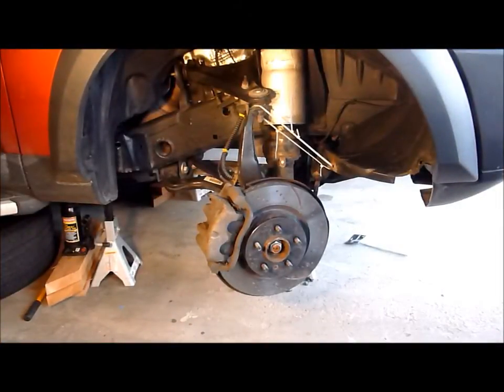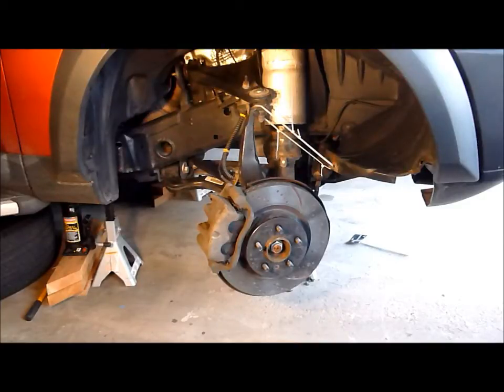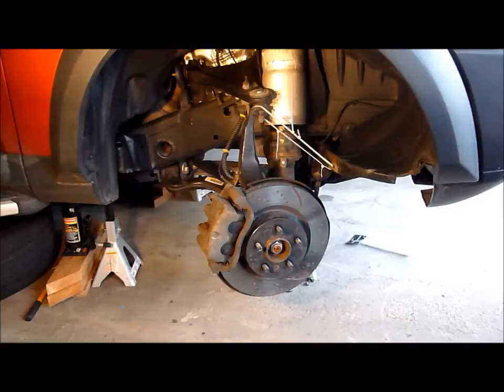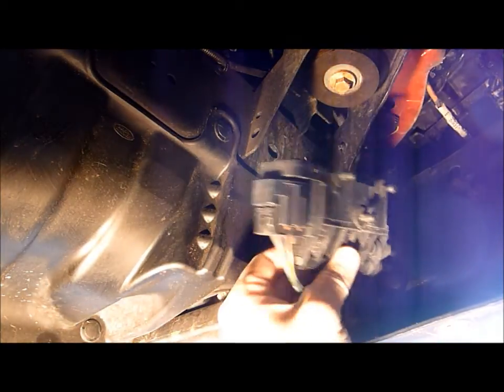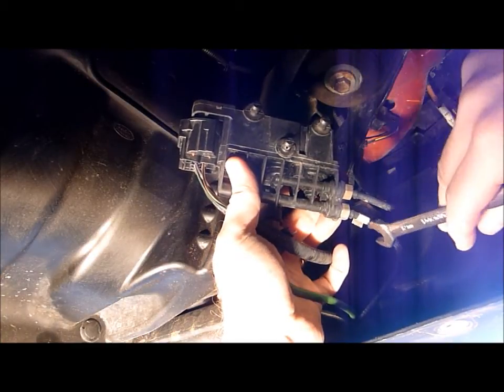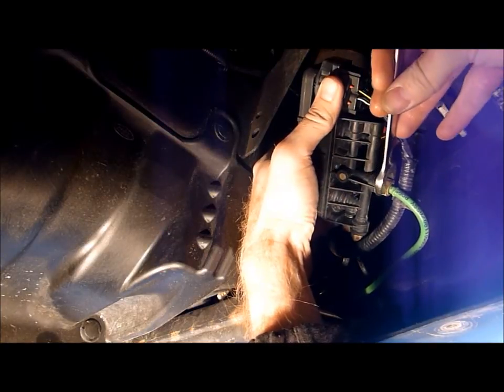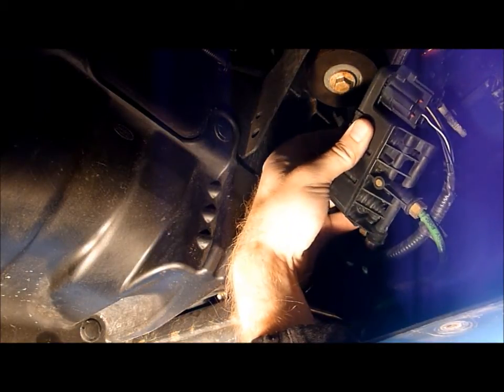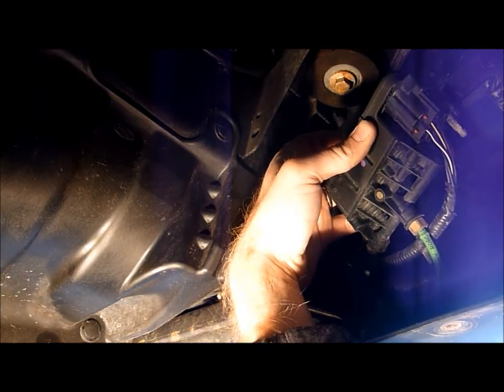Discovery LR3 - Depressurize Air Springs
Show hoe to depressurize front air springs on the LR3 Land Rover vehicle.